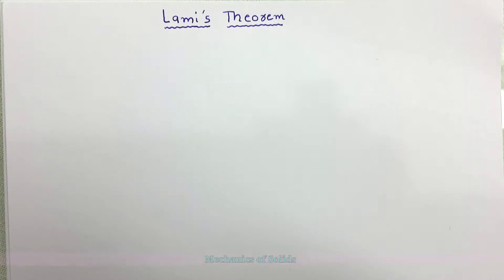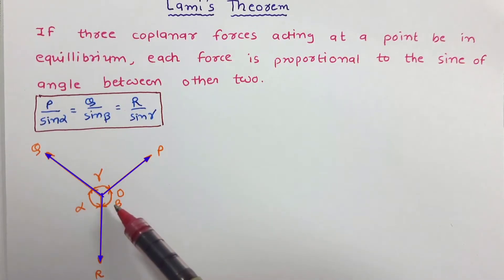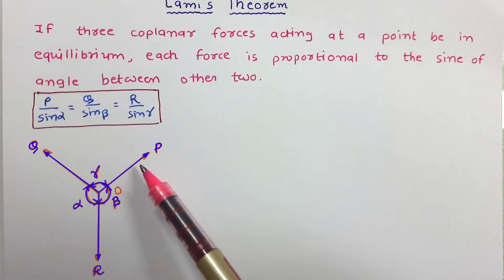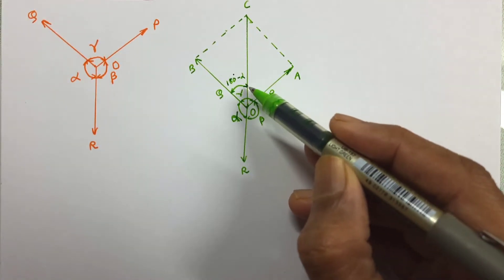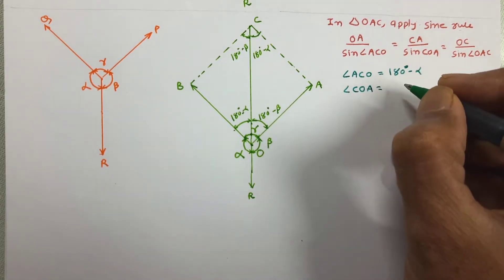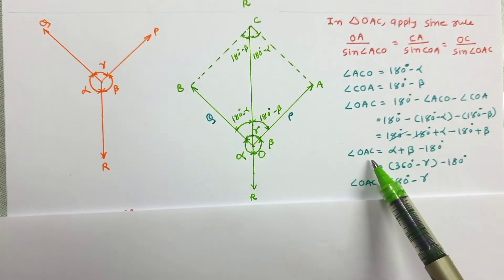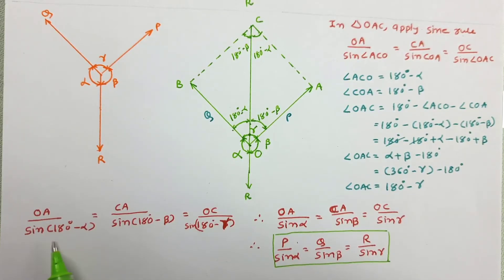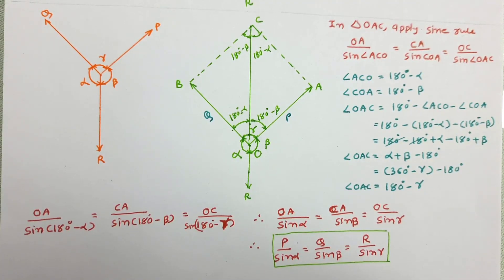Lami's Theorem Explained: Detailed Explanation and Proof | Mechanics of Solid/Engineering Mechanics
Lami's Theorem is explained in context with the Mechanics of Solids with the following timestamps:

0:00 – Mechanics of Solid Lecture series
0:09 – Outlines on the session
0:23 – Lami's Theorem
2:16 – Derivation of Equation of Lami’s Theorem

Following points are covered in this video:
1. Lami's Theorem
2. Derivation of Equation of Lami’s Theorem
3. Proof of Lami's Theorem